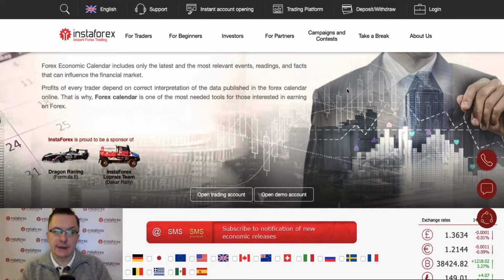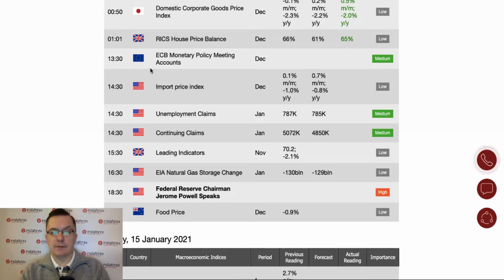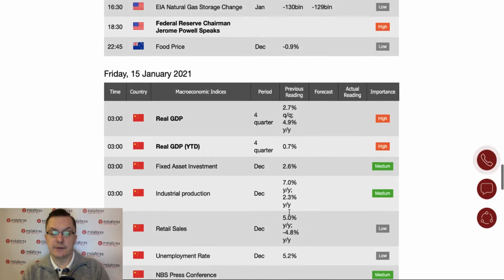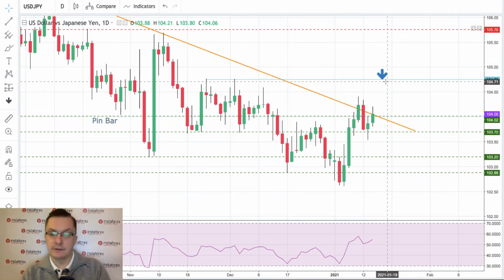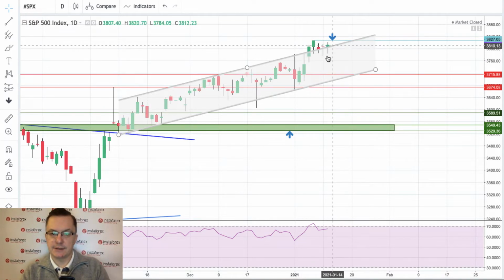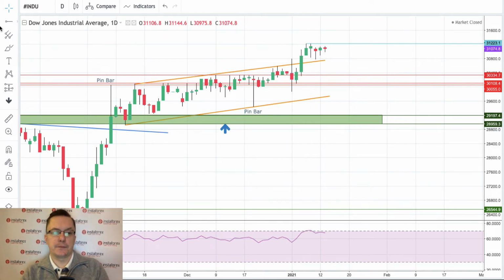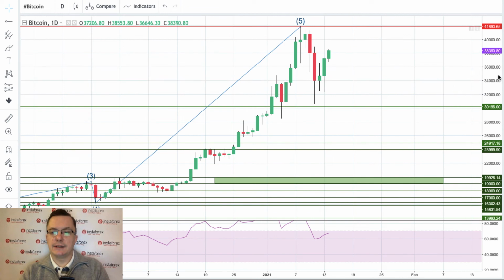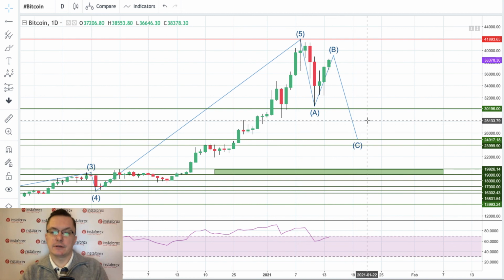Forex forecast 01/14/2021 on USD/JPY, US Dollar Index, SP500, DJ and Bitcoin from Sebastian Seliga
Forex forecast 01/14/2021 on USD/JPY, US Dollar Index, SP500, Dow Jones and Bitcoin from Sebastian Seliga